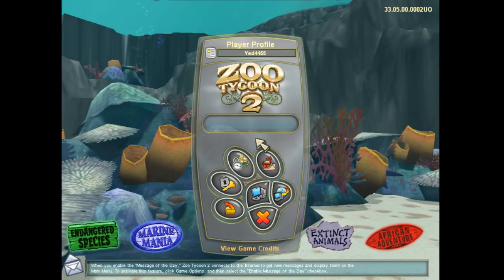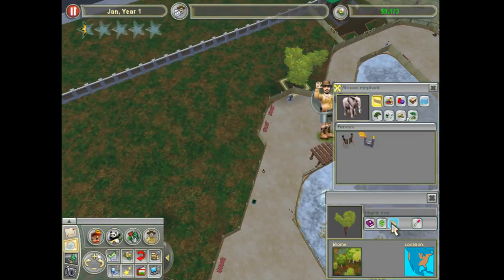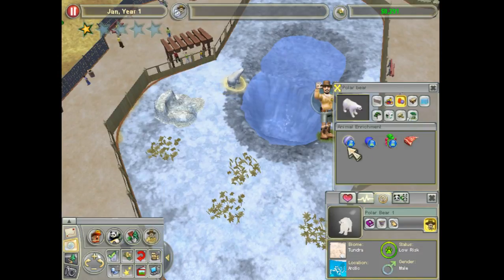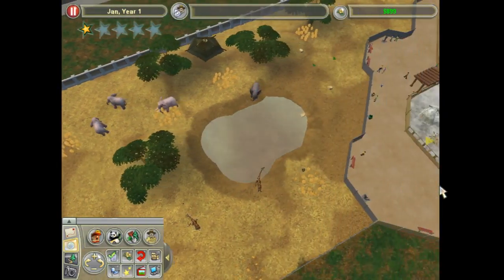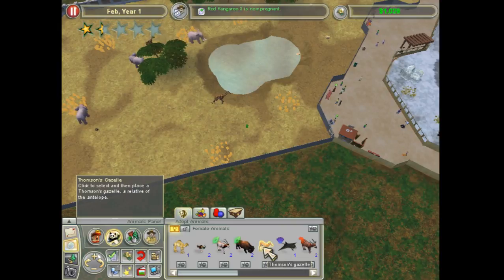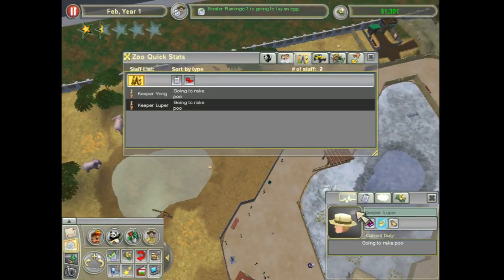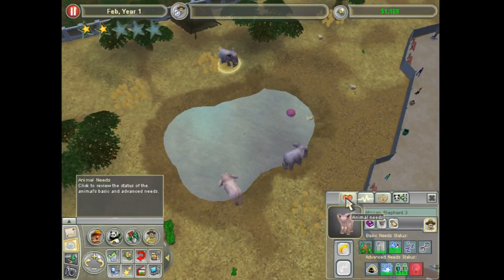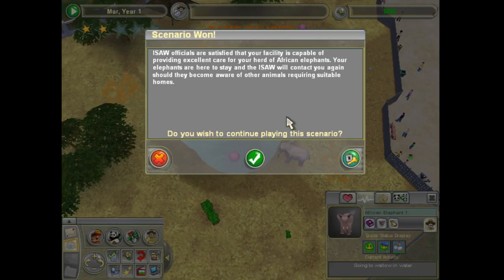Zoo Tycoon 2 - Episode 7 - Africian Elephant Rescue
Episode 7 of my Zoo Tycoon 2 campaign series features the mission African Elephant Rescue.